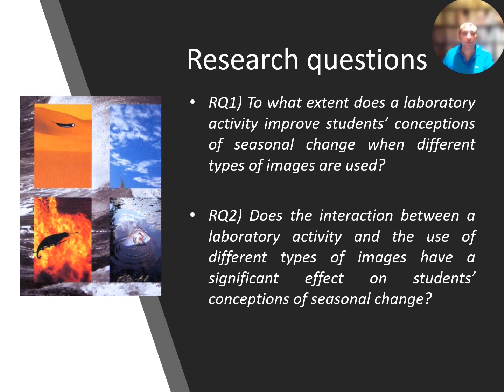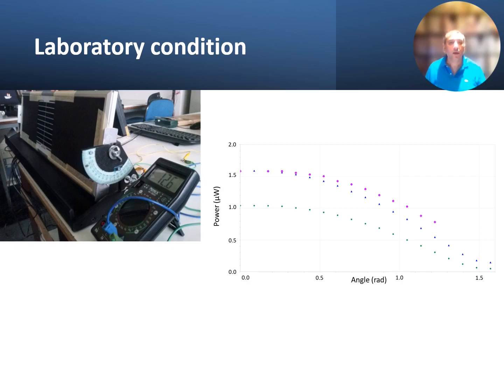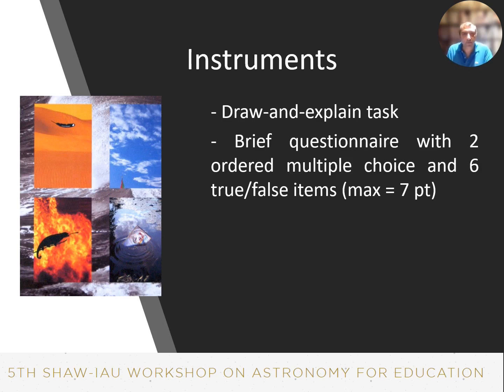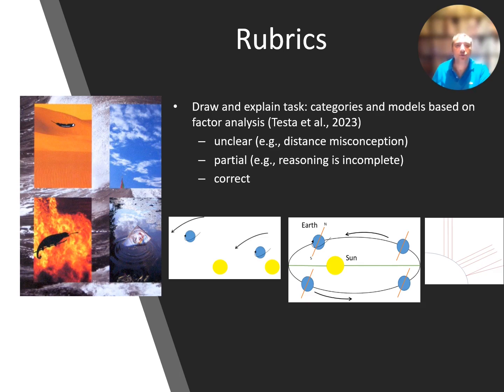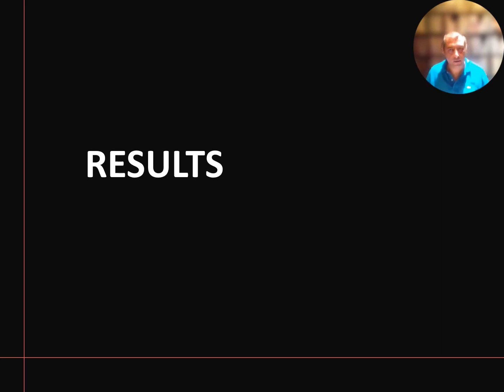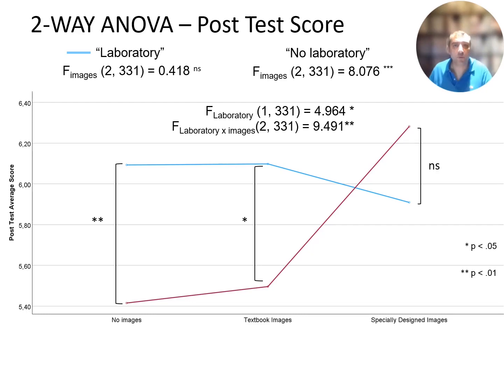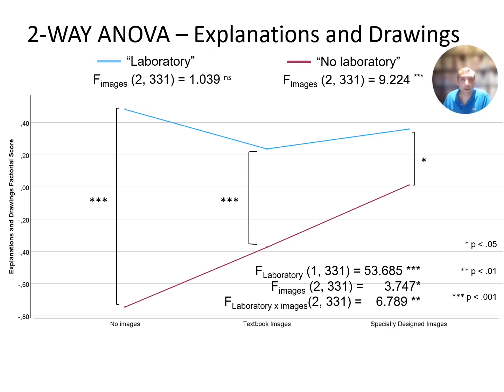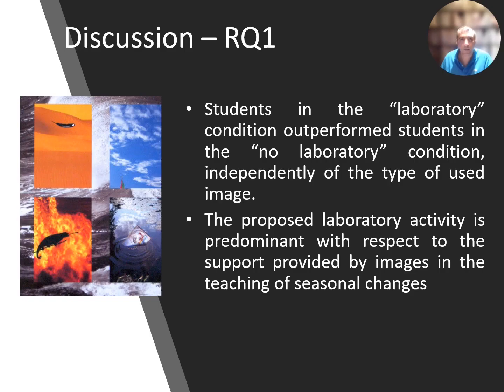The effects of laboratory and visual representations: Italo Testa at the OAE’s 5th Shaw-IAU Workshop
Title:
The effects of laboratory and visual representations on students’ understanding of seasonal changes

In the present study we combined two approaches to teach seasonal changes: laboratory activities and specially designed images. To investigate the effectiveness of the teaching approaches we adopted a 2x3 experimental design: we randomly assigned 9th grade students to “laboratory” and “no laboratory” conditions while both groups received instruction under one of the three conditions: textbook images and text; teaching booklets with specially designed images and text; only text. Overall, we involved in the six experimental conditions 337 students. A draw-and-explain task and a multiple choice/true false questionnaire were used as pre and post-test evaluation. Preliminary results show a significant interaction effect of the two teaching strategies. Results will be presented in the workshop.

About Italo Testa:
Italo Testa is a professor of Physics Education at the Federico II University in Naples. His research interests related to astronomy education include the role of affective variables in students' learning processes, the study of visual representations, and the development of teaching-learning sequences based on active learning methods to address students' misconceptions. He currently serves as editorial board member for the journals Physical Review Physics Education Research and Astronomy Education Journal.

About the 5th Shaw-IAU Workshop:
This year’s Shaw-IAU Workshop on Astronomy for Education focuses on two themes: one special practical astronomy education topic and one scientific topic. The special topic is astronomy education outside the classroom, looking at how astronomy can be taught in a diverse range of environments such as science centers, planetaria and youth clubs. The scientific topic is planetary atmospheres, both in the solar system and exoplanets as well as our own Earth. The workshop was organised by the IAU Office of Astronomy for Education

Follow the IAU OAE on X and Facebook under @astro4edu